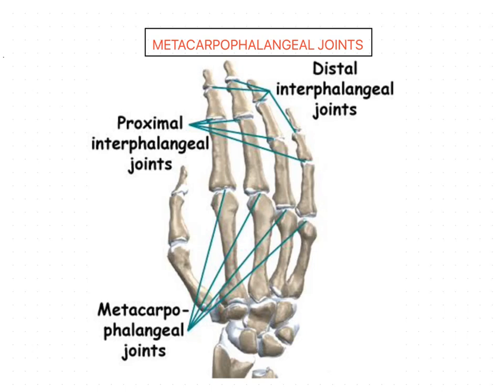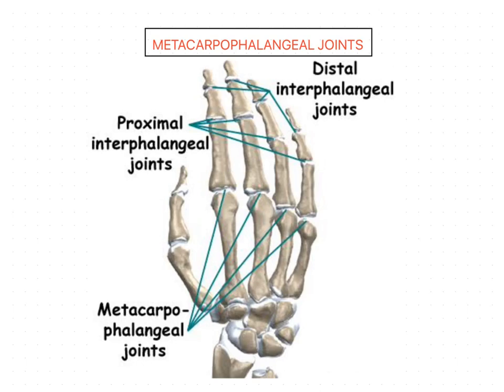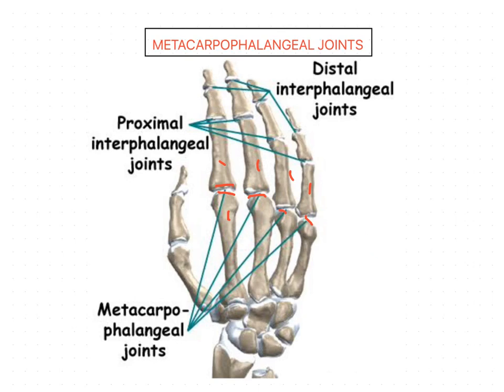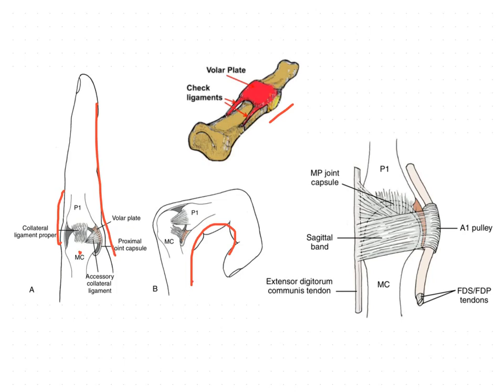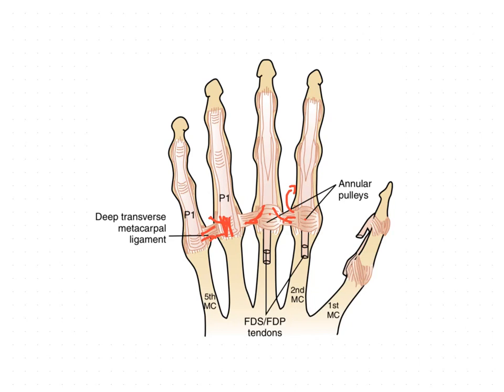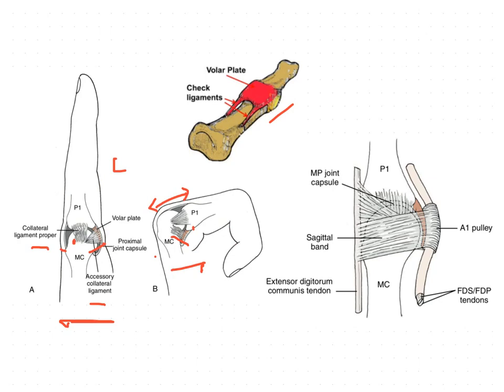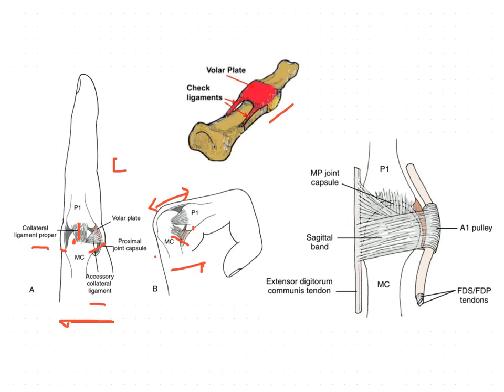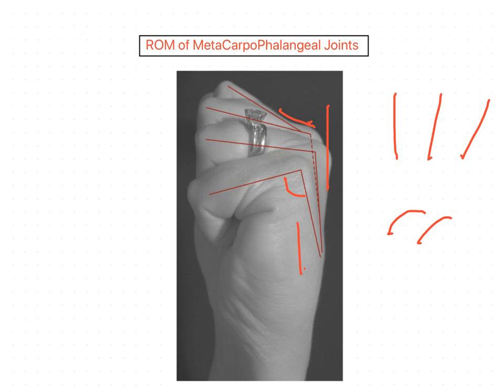MetaCarpoPhalangeal Joints WRIST AND HAND COMPLEX